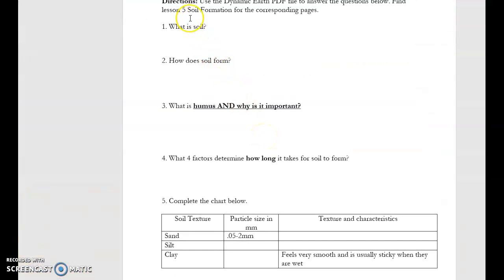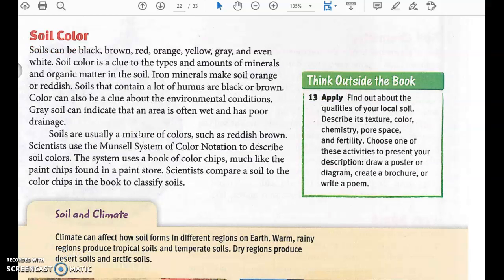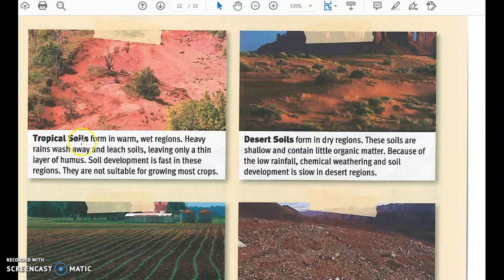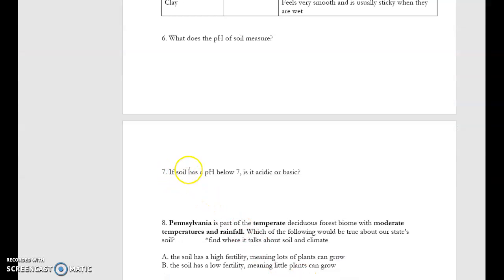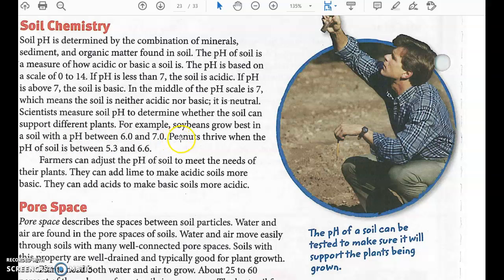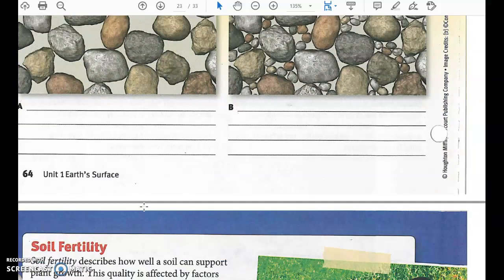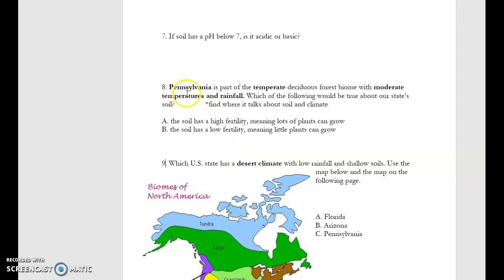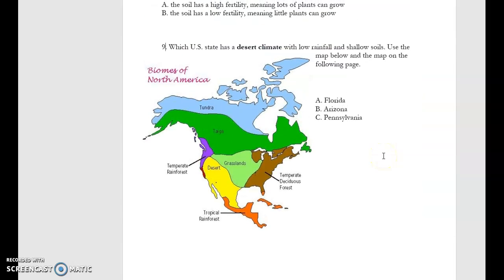Soil Video Part 2